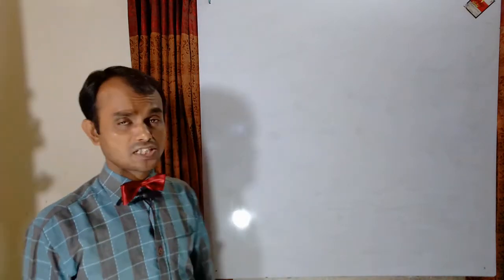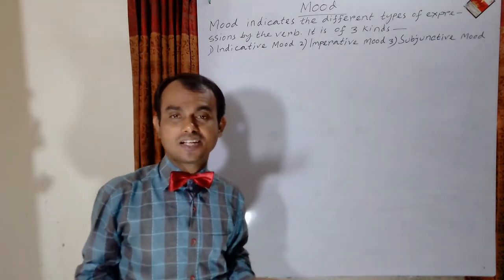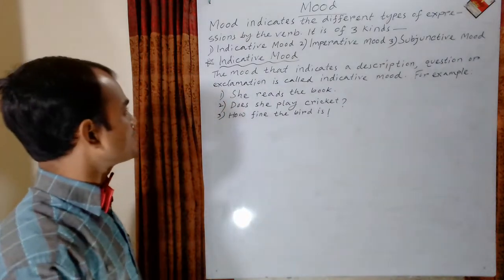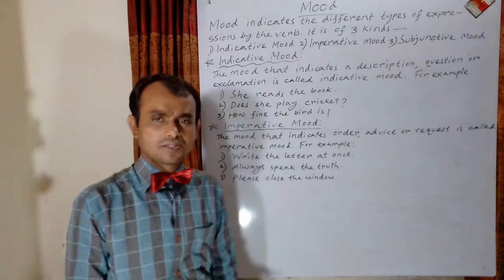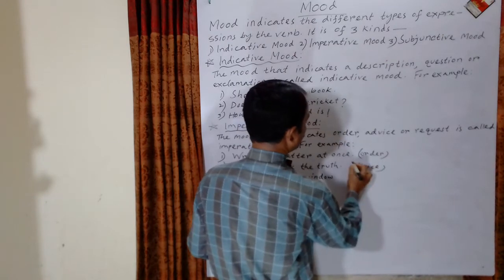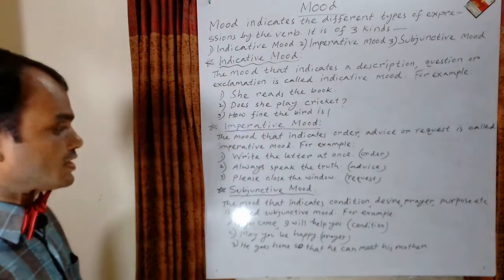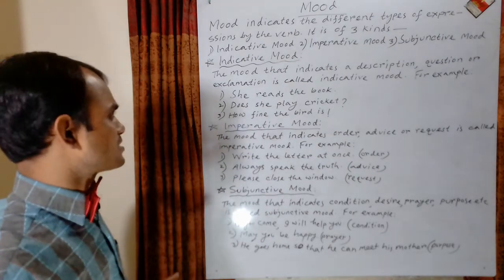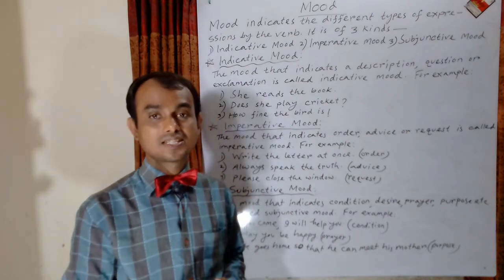Definition of Mood || Classification with Example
Learn how to define mood with example. After watching the video, you will be able to use mood in the different places correctly.